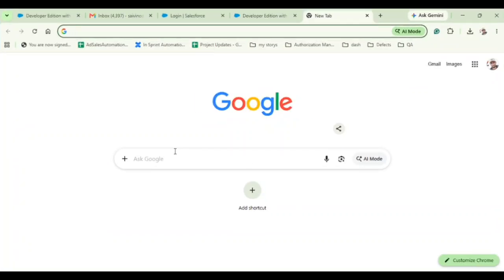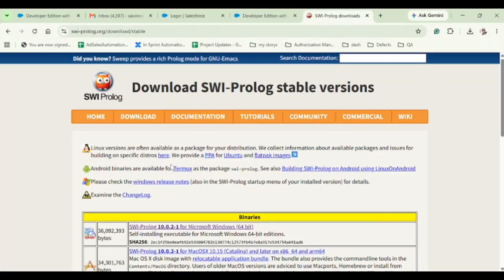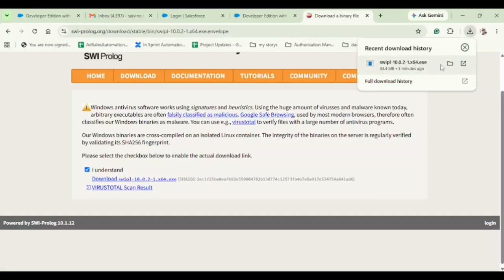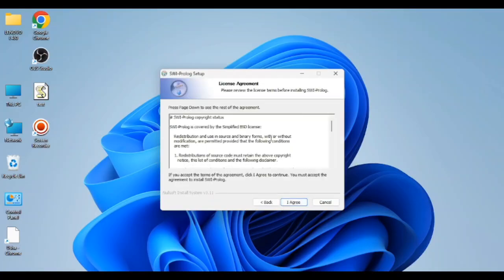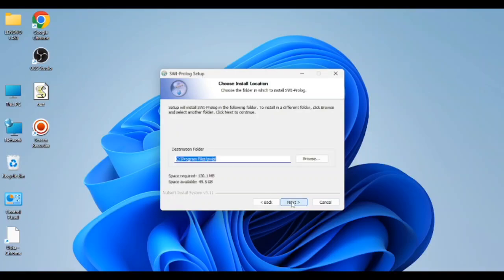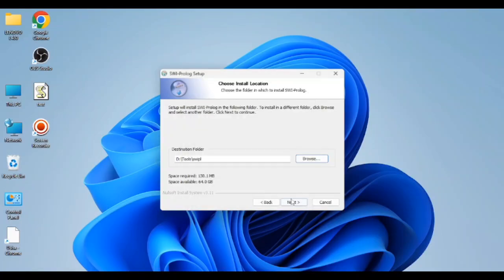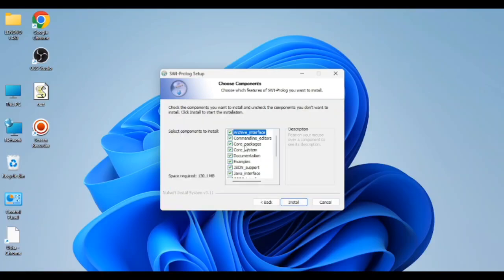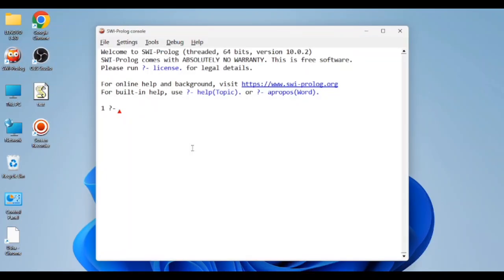Install SWI Prolog in 2 Minutes | 2026 Latest Version | Windows 11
🚀 Learn how to download, install, and set up SWI-Prolog on Windows 11 in just 2 minutes. This step-by-step tutorial covers the 2026 latest version of SWI-Prolog and is perfect for beginners, students, and developers learning Artificial Intelligence, Logic Programming, and Prolog.

✅ In this video you'll learn:
Download SWI-Prolog
Install the latest version (2026)
Verify successful installation
Run your first Prolog program
Whether you're a student, developer, or preparing for AI, Machine Learning, or Computer Science courses, this guide will help you get started quickly.